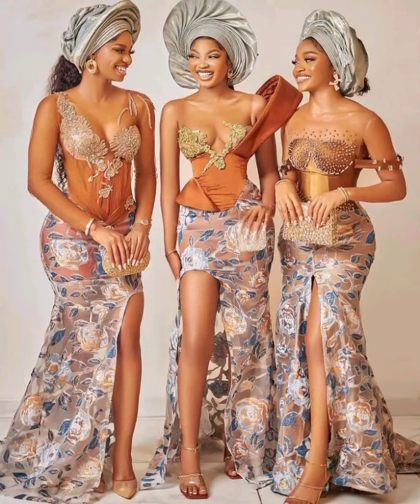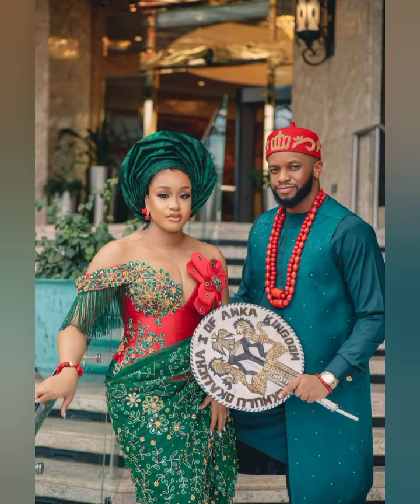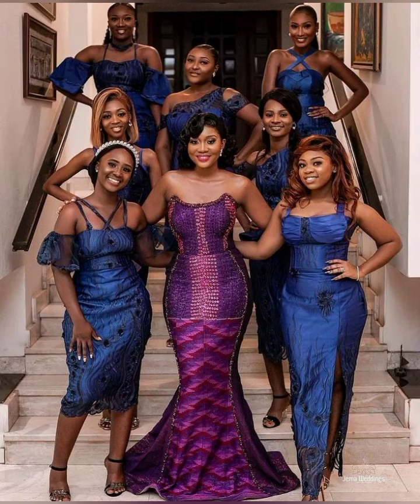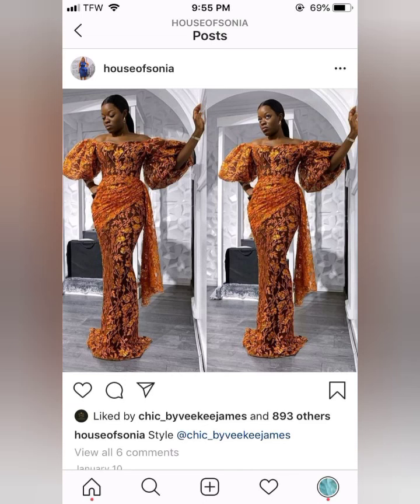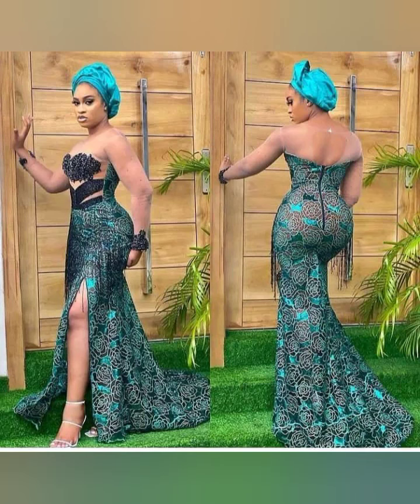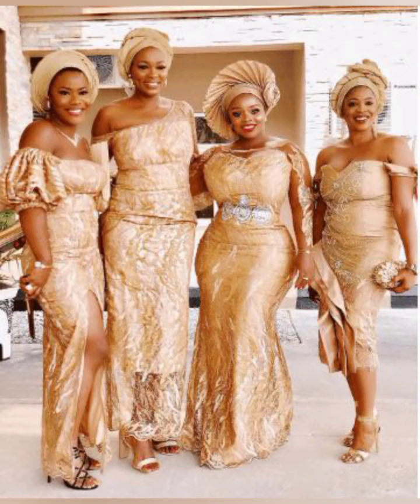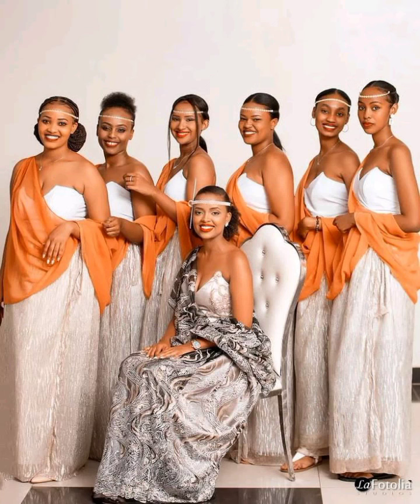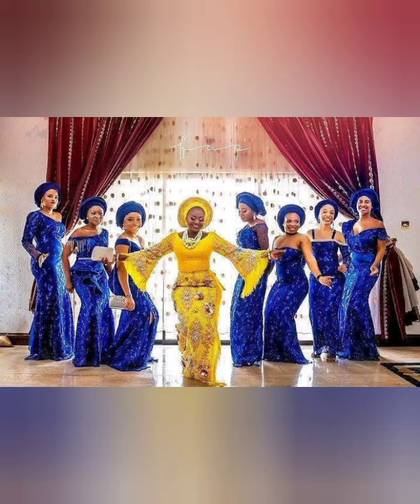See the Bride and her girls came prepared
hello fashionista I welcome you all to African complete channel were we keep you updated on the latest Trendy African Ankara fashion and different Hairstyle to Rock with it or colomorize your outfit we also bring to you Lace gown styles trendingfashion ankara fashion this is most styles and trending Asoebi lace Combination on Tread now which you can styles to any occasions of your choice this Asoebi lace styles are very fashionable and pretty. they fit very well with Asoebi Gale hair tie. etc

on this channel we promote different beautiful Gorgeous
Asoebi, Design
kimono jacket styles
and hairstyle on a daily basis

Shear  to my channel to be updated anytime i upload new content like this thank you and God bless you